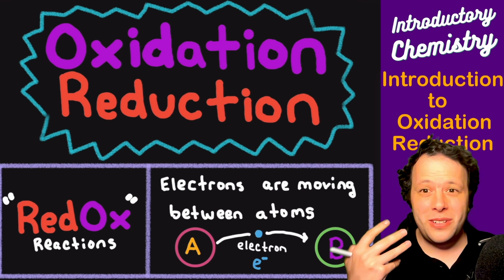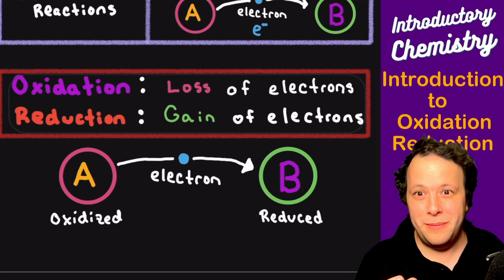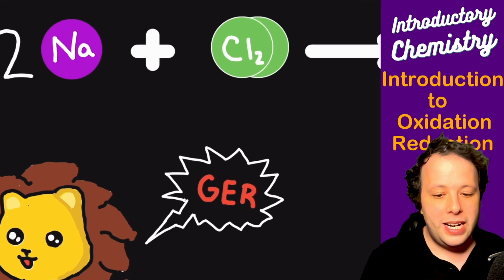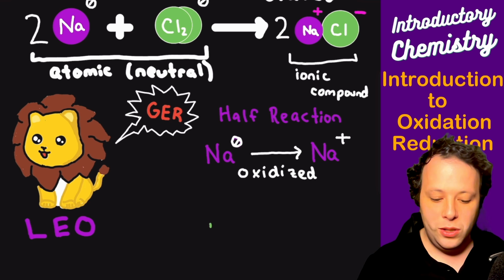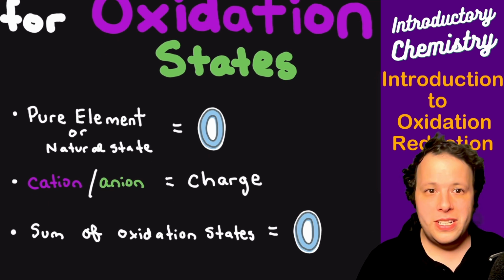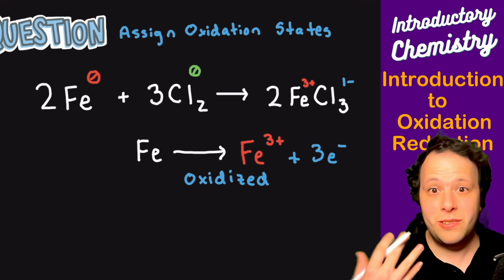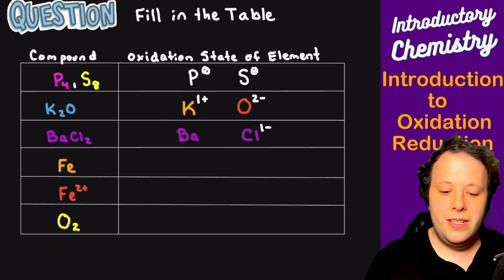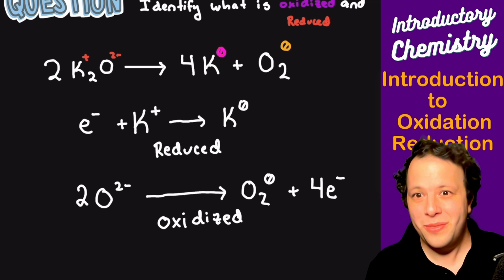Introduction to Oxidation and Reduction Reactions: LEO goes GER!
Welcome to our comprehensive guide on Oxidation-Reduction (Redox) reactions! 🧪 In this video, we delve into the fundamental concepts of Redox reactions, exploring everything from the basics to half-reactions and labeling oxidation states.

Redox reactions are at the heart of chemical transformations. They involve the transfer of electrons between reactants, leading to changes in oxidation states. To understand these reactions, we employ the catchy mnemonic "LEO goes GER," which stands for "Lose Electrons Oxidation, Gain Electrons Reduction."

- Explanation of Oxidation and Reduction
- Using "LEO goes GER" to Identify Redox Processes
- Half-Reactions: Breaking Down Redox Equations
- Labeling Oxidation States: Assigning Numbers to Atoms

Whether you're a student diving into chemistry for the first time or someone seeking a refresher, this video serves as an excellent primer on Redox reactions. We break down complex concepts into easy-to-understand explanations, ensuring that you grasp the fundamentals with clarity.

🎓 **Educational Resource:**
This video is perfect for students studying chemistry at high school or introductory college levels. It's also beneficial for anyone interested in understanding the underlying principles of chemical reactions.

Chemistry doesn't have to be daunting – let us guide you through the fascinating world of Redox reactions!

Got questions or suggestions? Leave them in the comments section below. We love hearing from our viewers and are committed to helping you succeed in your chemistry journey.

Ready to demystify Redox reactions? Let's dive in together! 💫